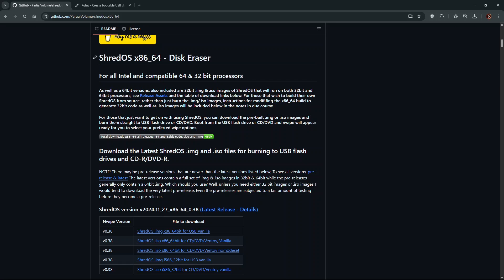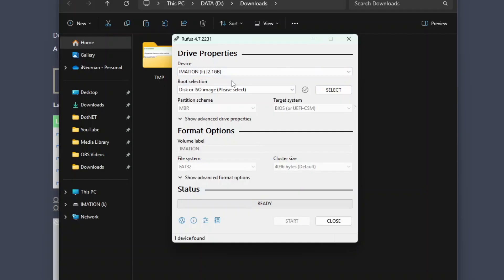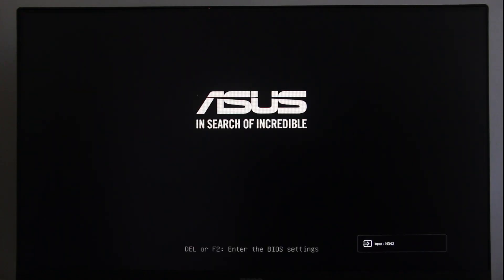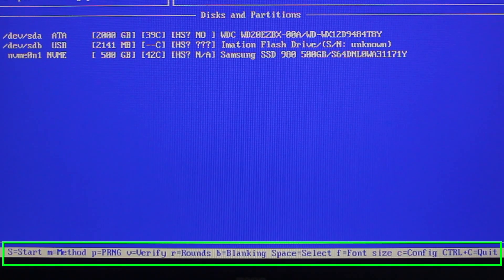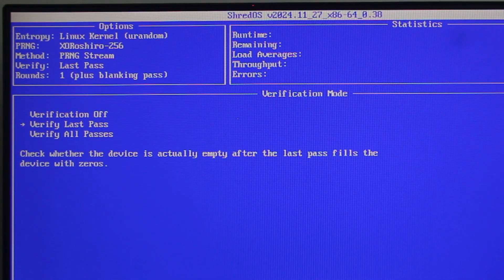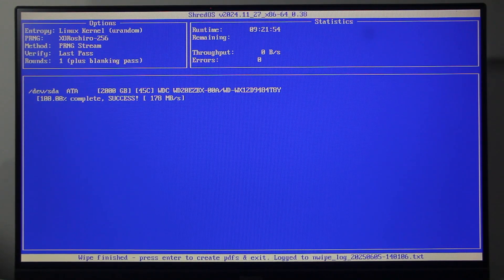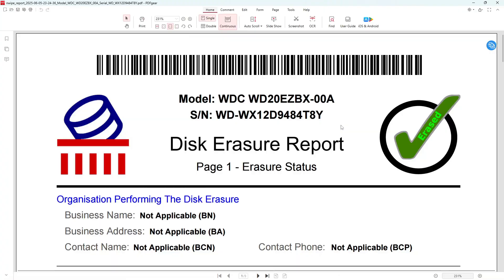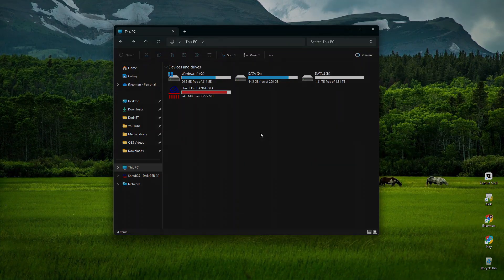ShredOS Disk Eraser : How To ERASE The Entire Data On Disk Drive SECURELY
If you are selling your hard disk drive that contains or used to contain sensitive information, or perhaps you are claiming its warranty and sending it for replacement, then you should consider wiping your entire data on that drive securely first, so that it cannot be recovered by anyone.

ShredOS Disk Eraser is a free software that is created solely for that purpose; wiping the entire data on hard drive securely.

This video shows how to wipe data on your hard drive using ShredOS disk eraser.

3 Ways To Erase or Wipe Out Data On Hard Drives Permanently and Securely